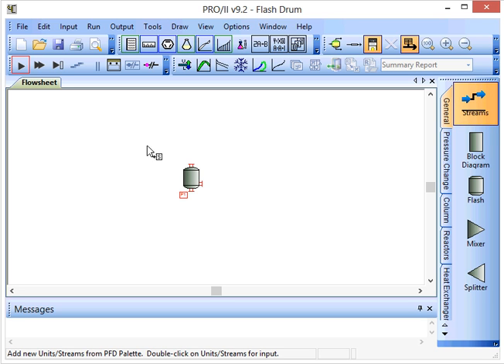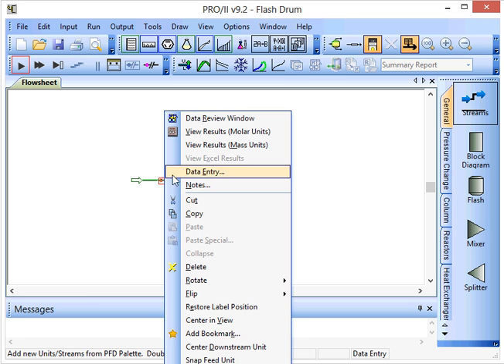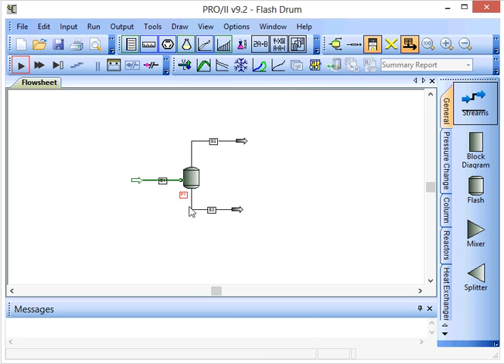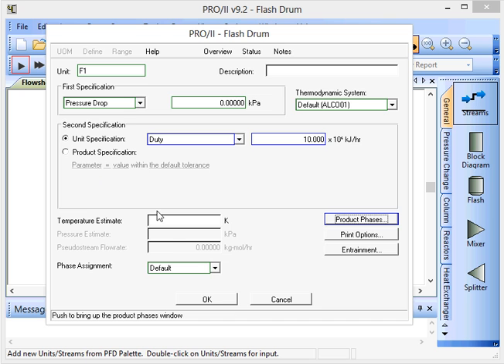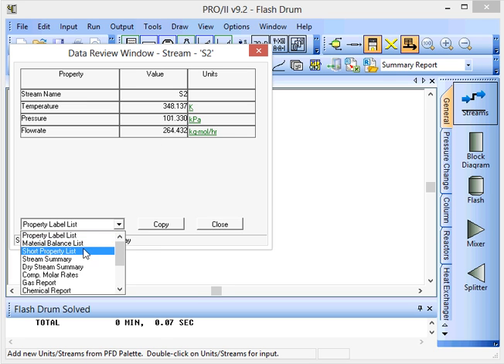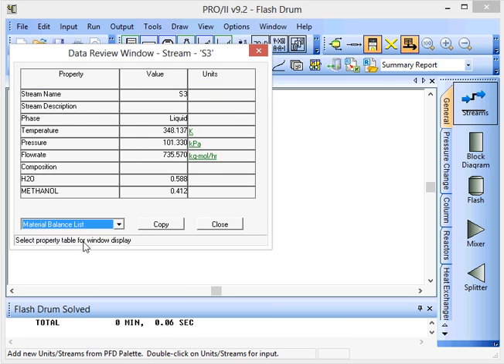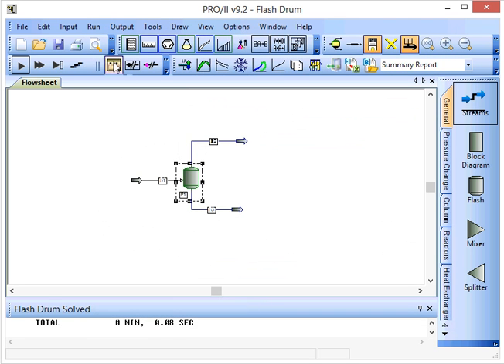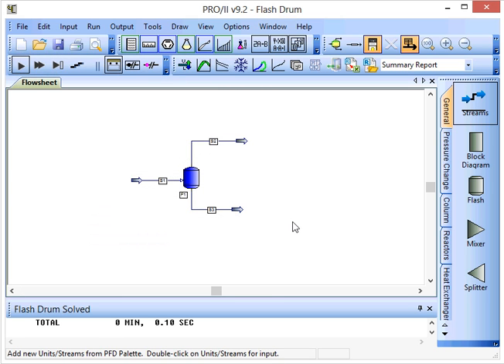PRO/II Unit Operations – Flash Drum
Screencast demonstrating the use of PRO/II process simulation software – using the flash drum unit operation.